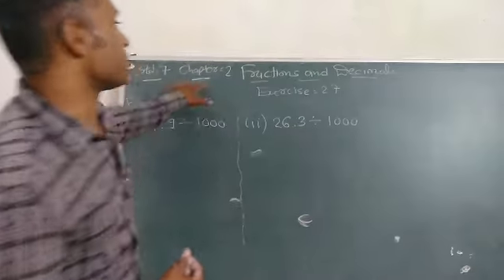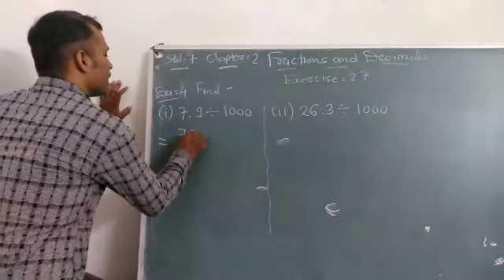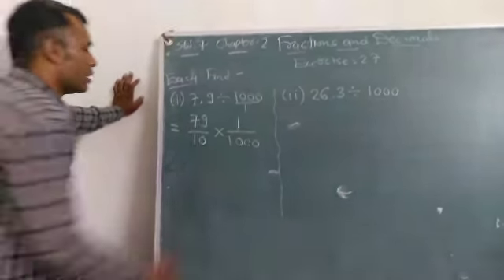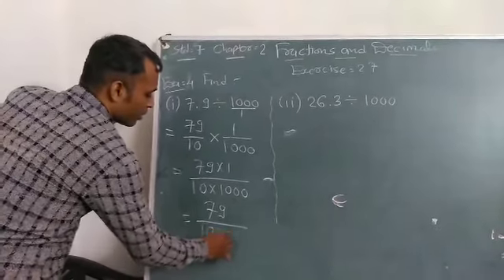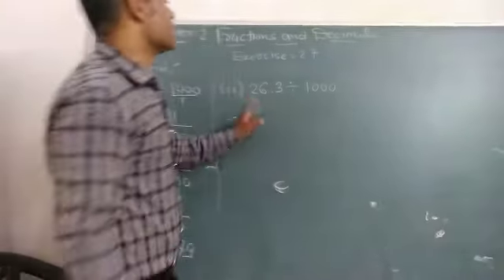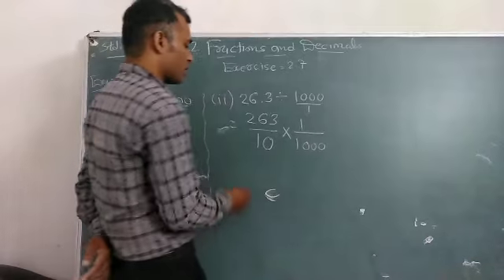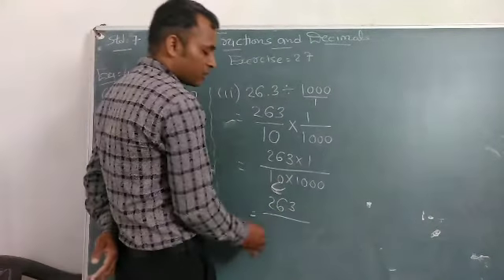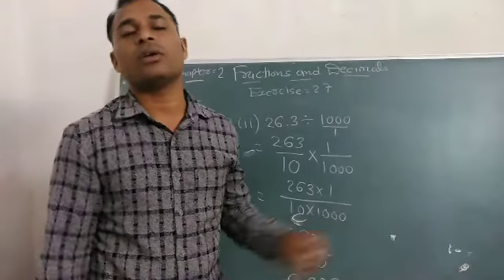Std 7 Chapter 2 Fractions and Decimals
Exercise 2.7 Example 4 (1&2)